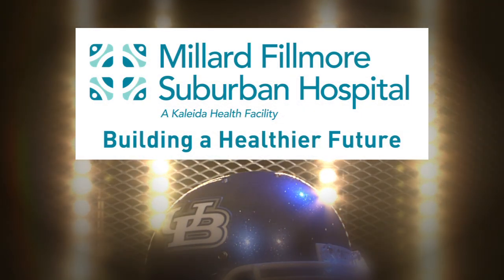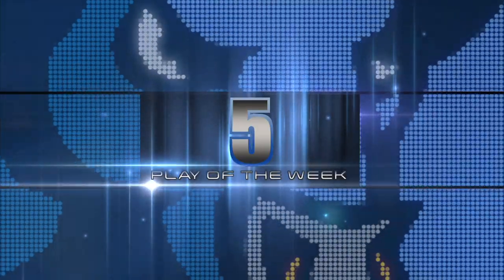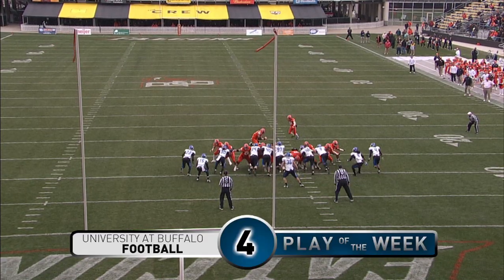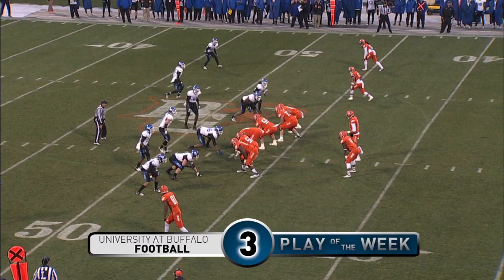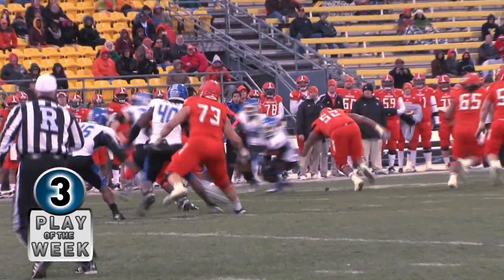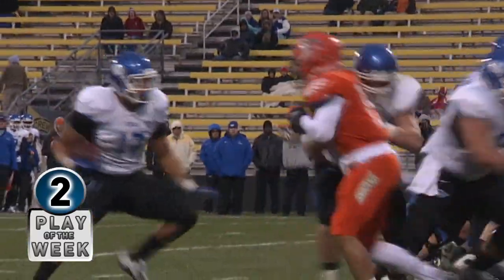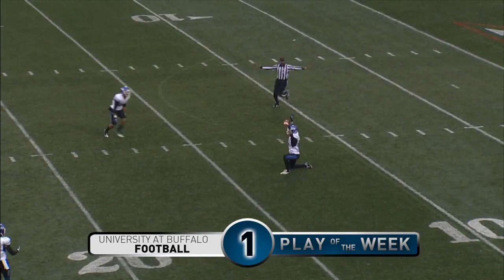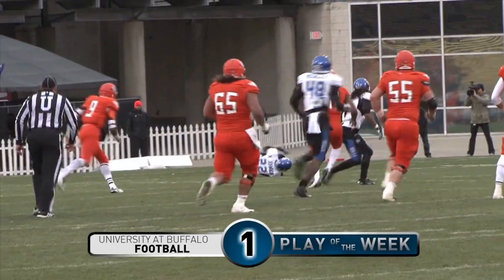UB Football: Top 5 Plays vs BGSU